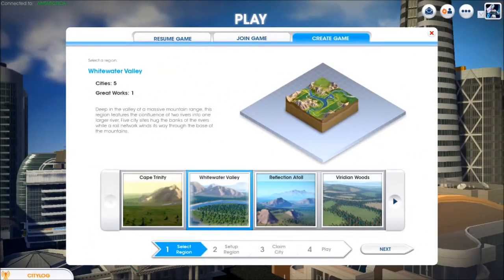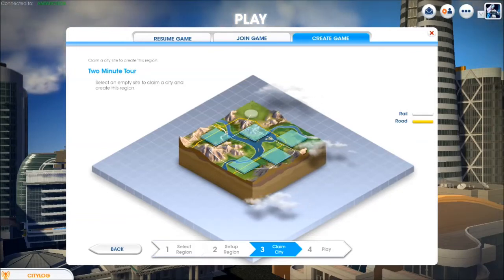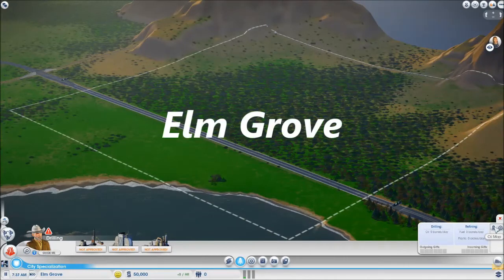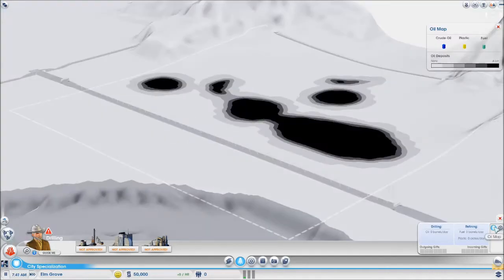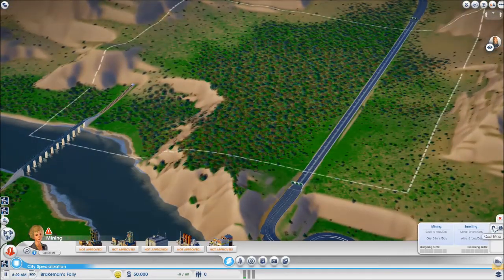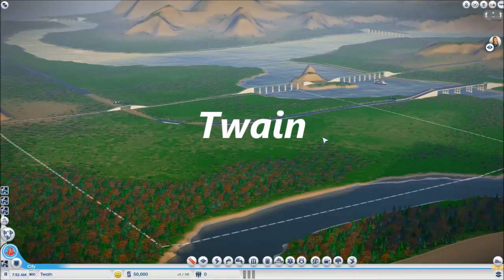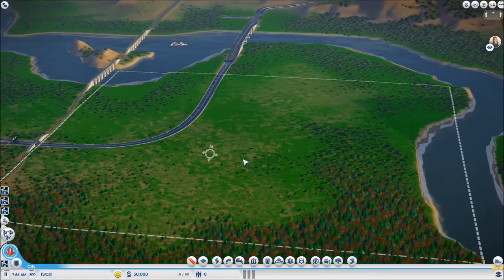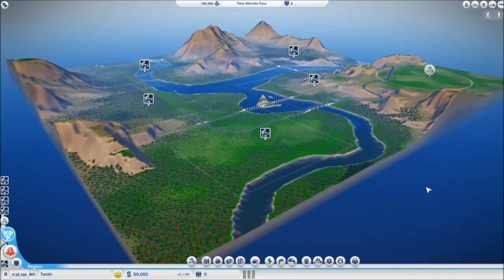Skye's SimCity 2 Minute Tour - Whitewater Valley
PC Spec
CPU: Intel i5-2320 @3 GHz
RAM: 8GB
GPU: MSI GEFORCE GTX 670  Power Edition Twin Frozr

End Titles Music:
Tobu - Candyland